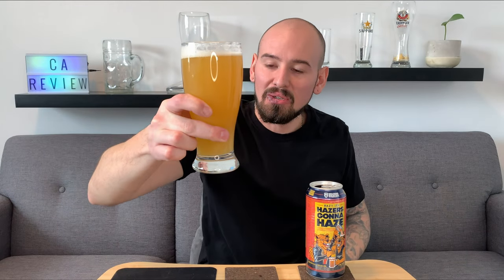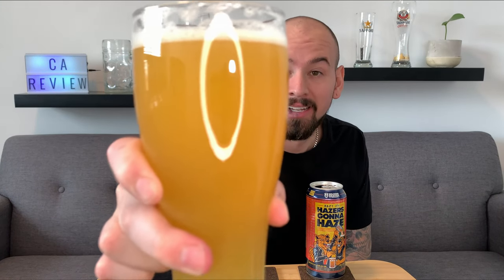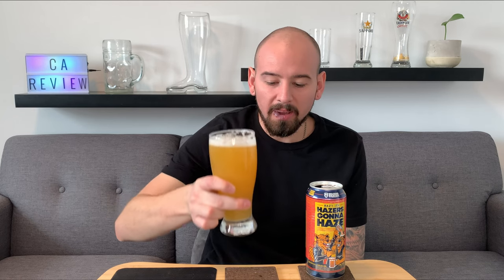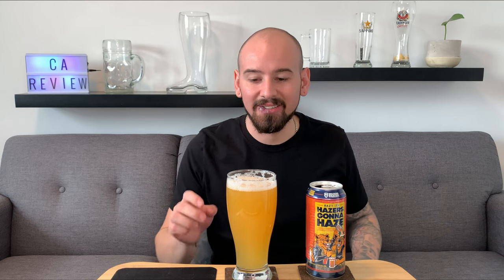Hazers Gonna Haze IPA | Belching Beaver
Whats up challengers! Haters gunna haze hazy ipa by beltching beaver! Fruity and hoppy! Have a great day!🍻